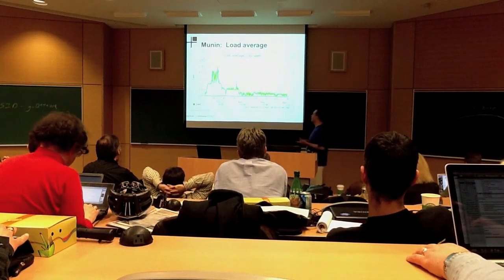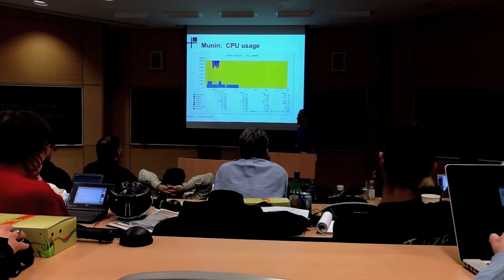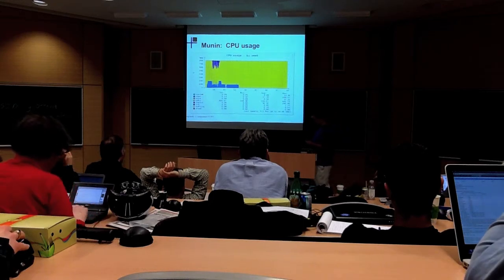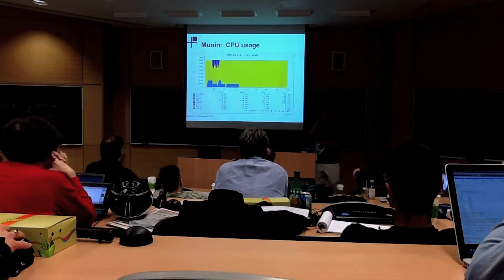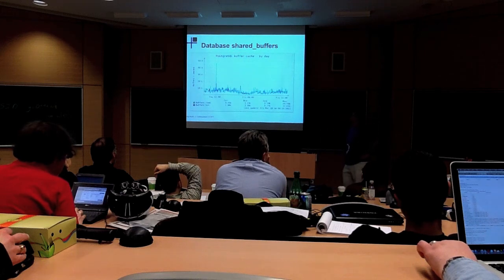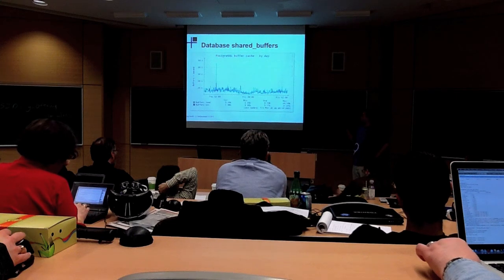Greg Smith - PostgreSQL Performance Pitfalls Tutorial 14